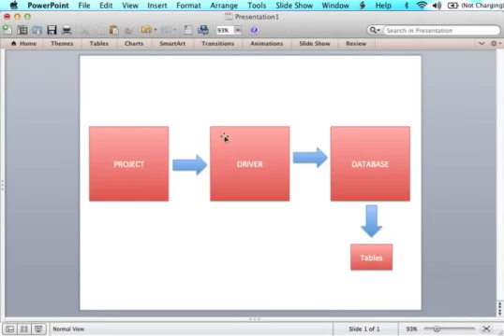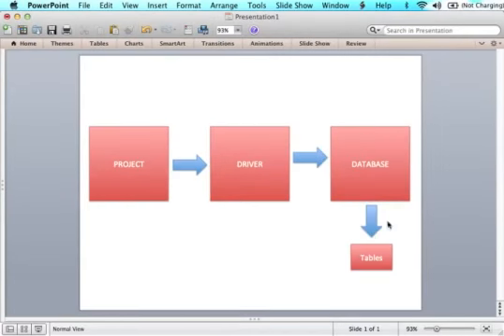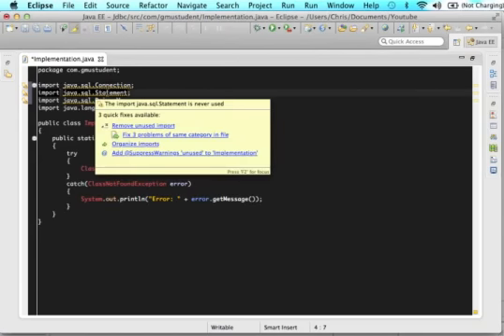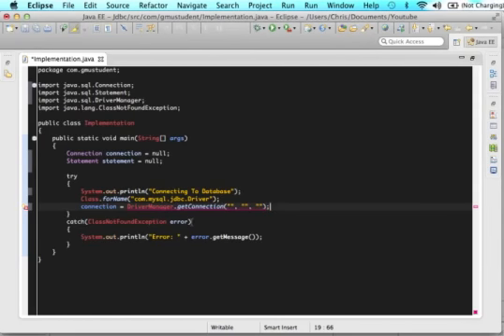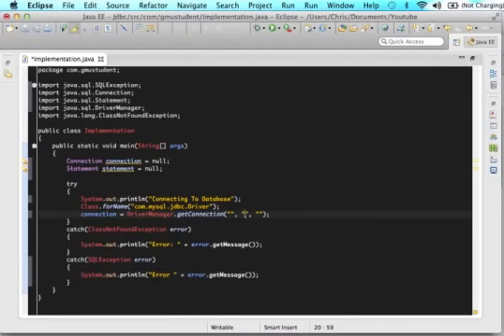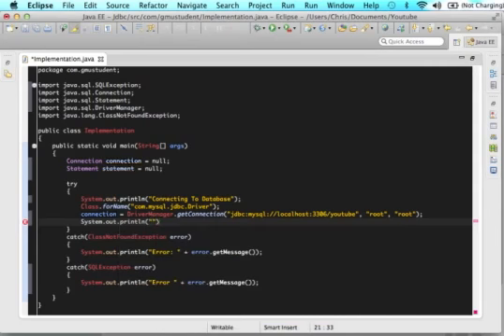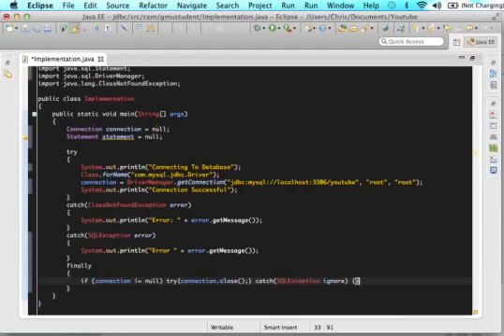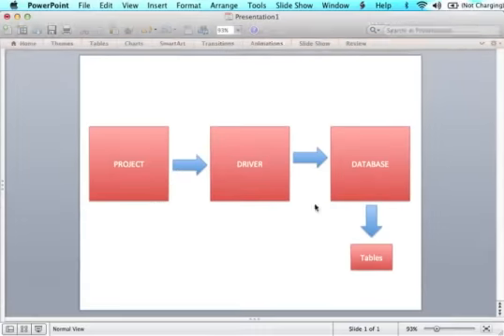JDBC Tutorial P4 Connect To Database